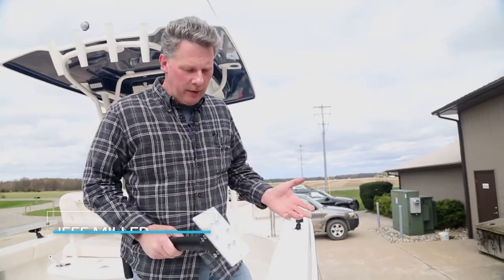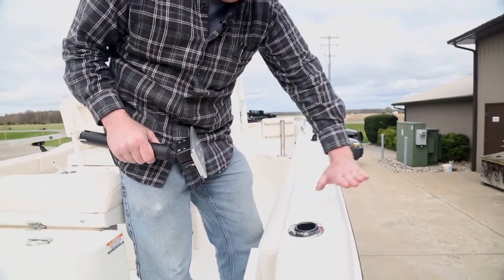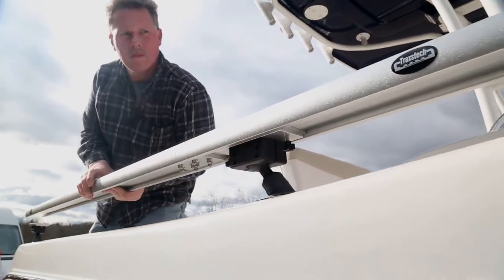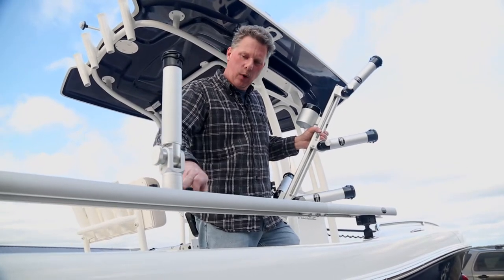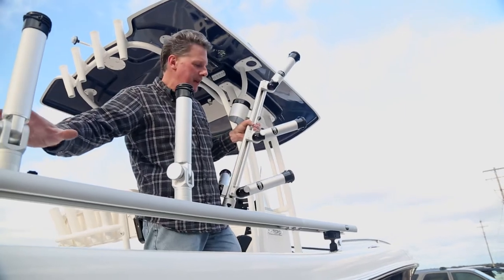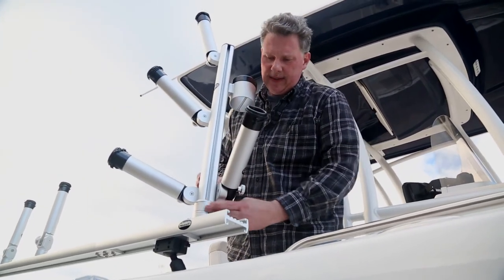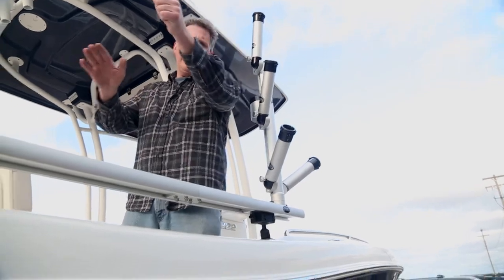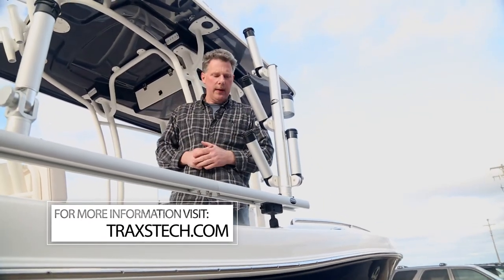Traxstech Gimbal Mounting System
Jeff Miller of Traxstech shows off their gimbal mounting system.